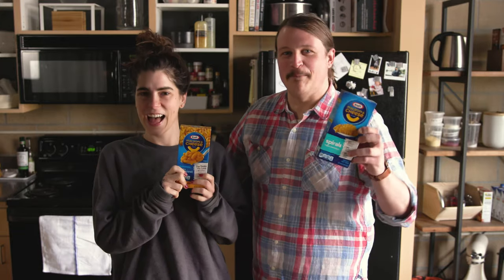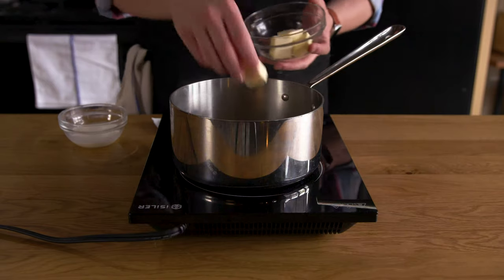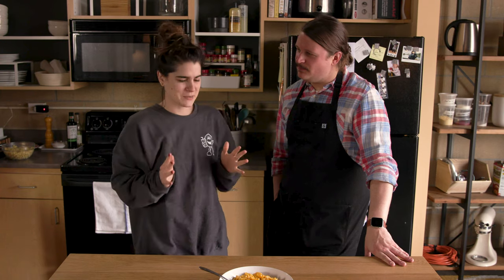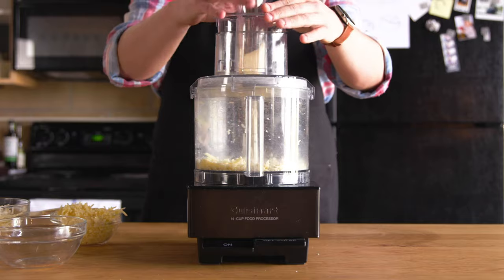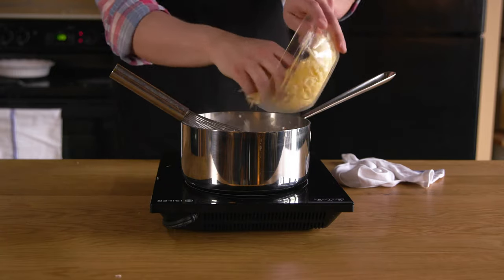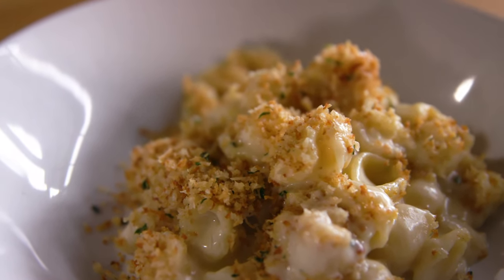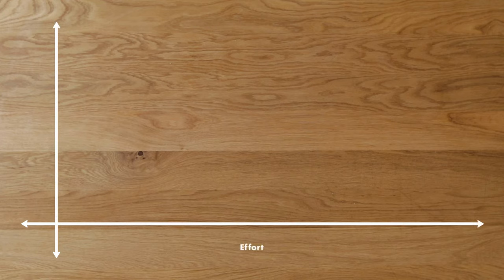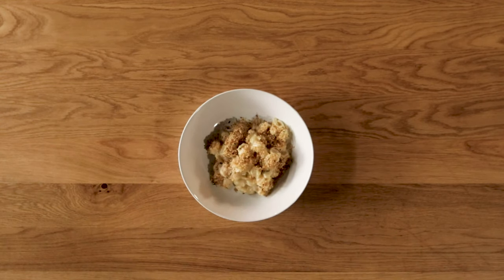Is fancy mac & cheese easy or too much work?– The Full Measure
Kraft Blue Box takes almost no time to make. BUT if you put in just a few more minutes of effort and few basic kitchen techniques you'll up your Mac & Cheese game so much you'll be competing with main dishes at your next potluck.

Ingredients
4 tablespoons unsalted butter, divided
¾ cup panko bread crumbs
¼ ounce Parmesan, finely grated
2 teaspoons fresh thyme leaves
1 teaspoon kosher salt, divided
8 ounces dried Cavatappi
2 ½ cups whole milk
½ small onion, grated
1 garlic clove, finely grated
2 tablespoons all-purpose flour
4 ounces Fontina cheese, grated
4 ounces Gruyère, grated
4 ounces sharp white cheddar, grated
½ teaspoon English mustard powder